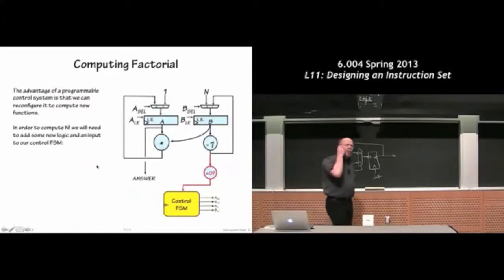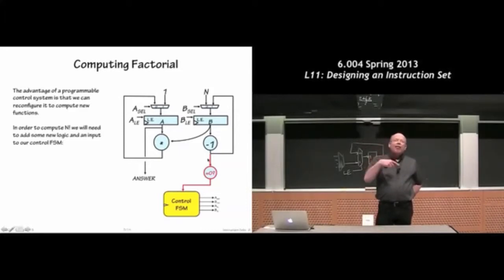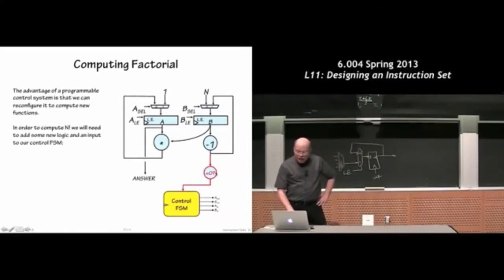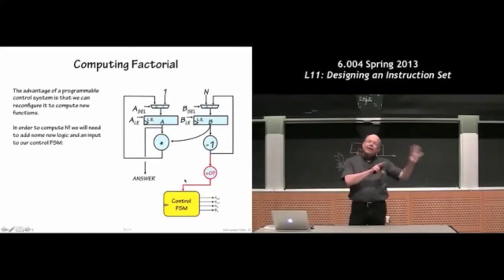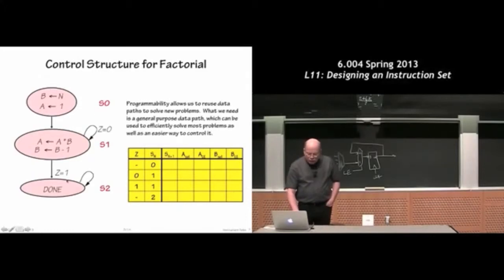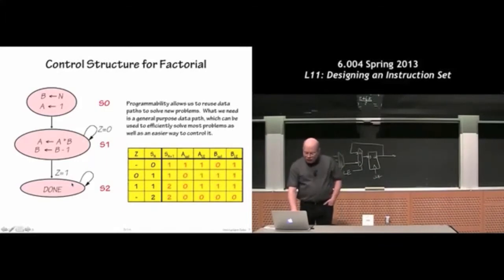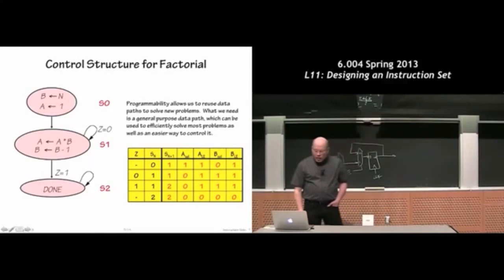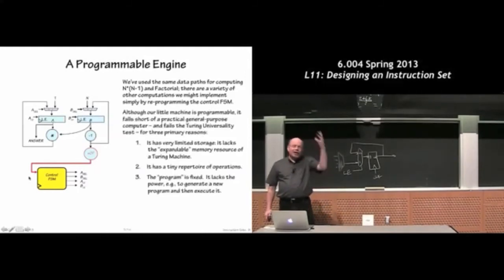a058MIT6004L11p2 Part 2 of edited version of MIT 6.004 Lecture 11; Mar 2013